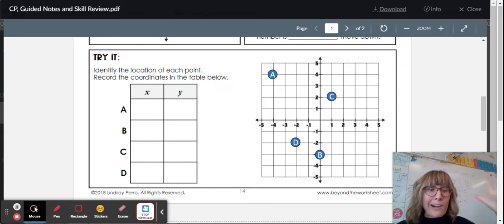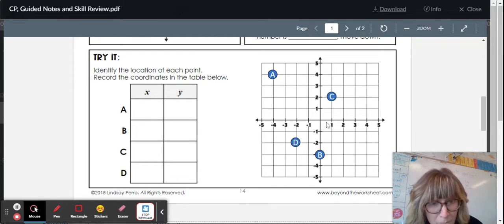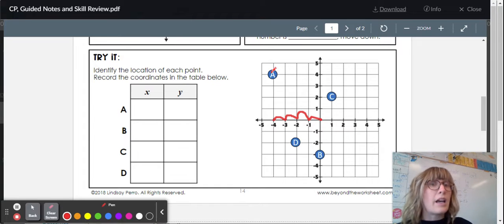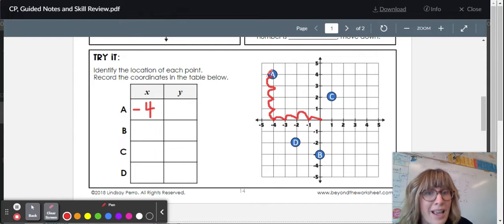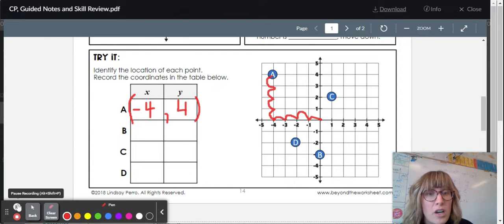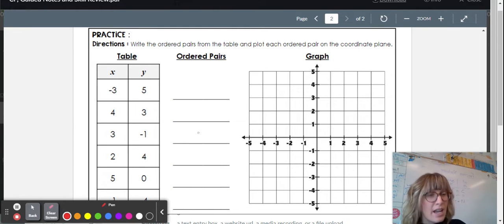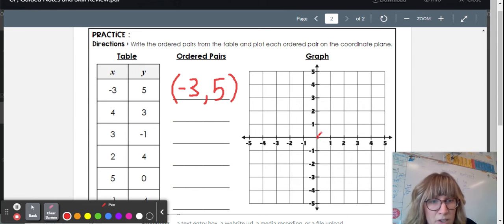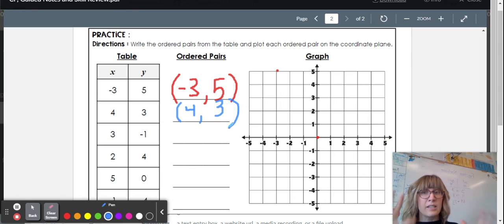🎧The Coordinate Plane: Skills Review